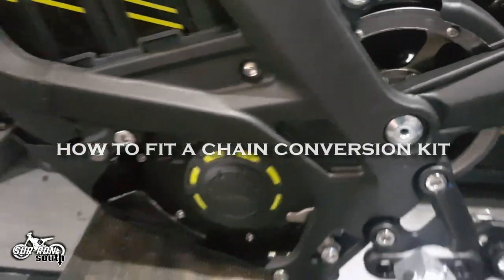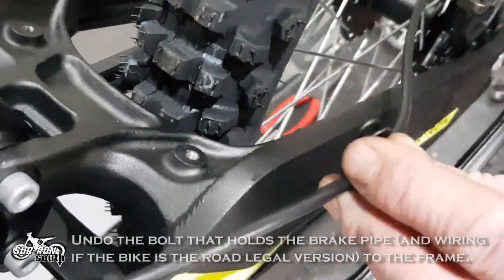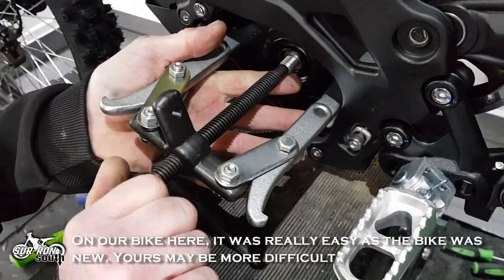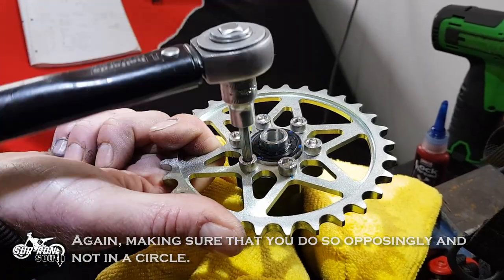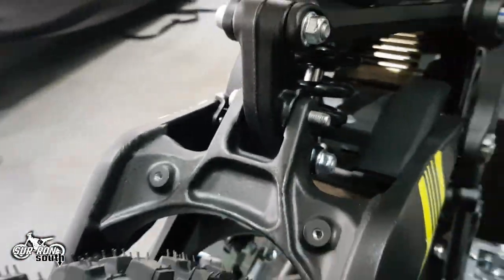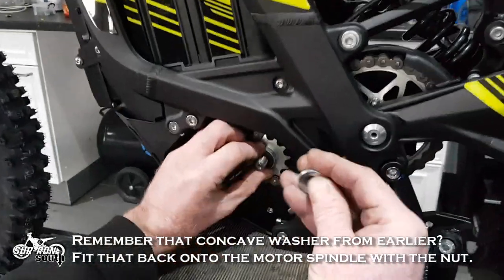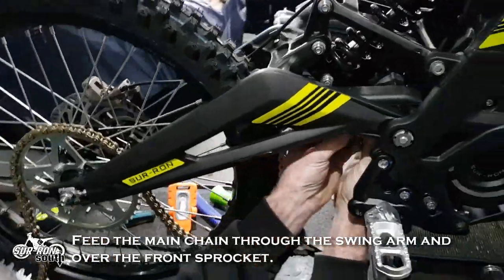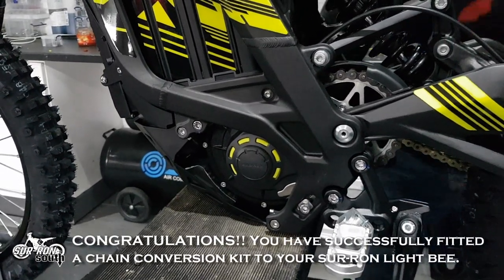HOW TO: Fit a Chain Conversion Kit to your Sur-Ron Lightbee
The first of our How-To videos.

The Sur-Ron Lightbee Chain Conversion Kit replaces the Primary Drive Belt and Pulleys.

In this video, we'll show you how to replace the belts and pulleys letting you know what tools and torque settings we used.